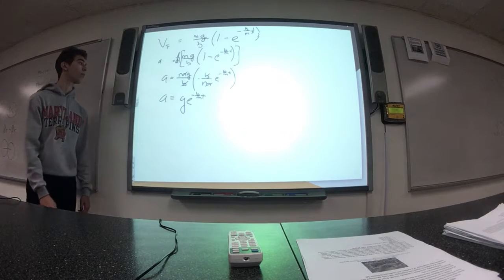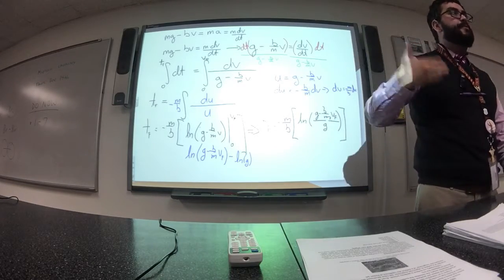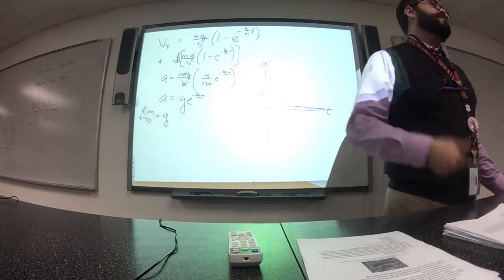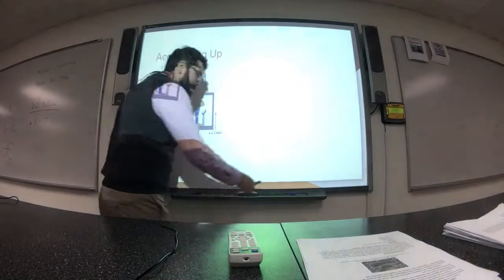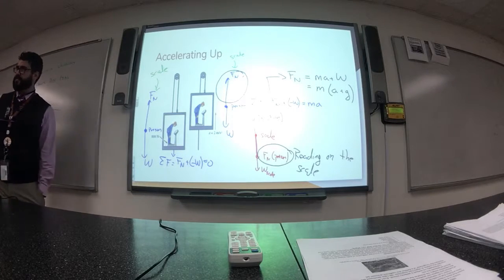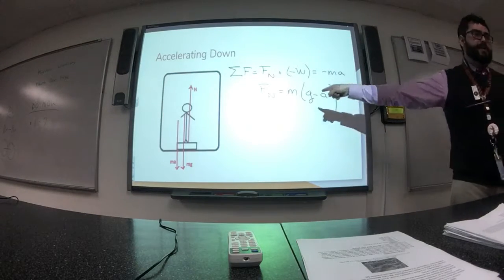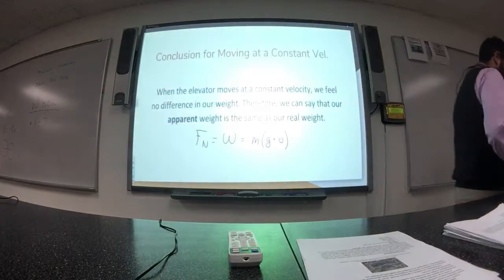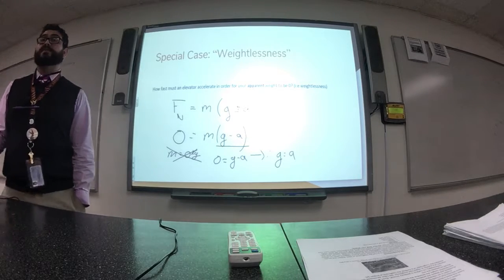AP Physics C - Elevator Problem Cases